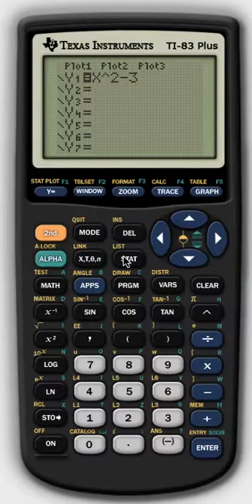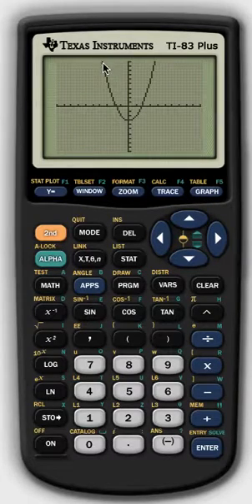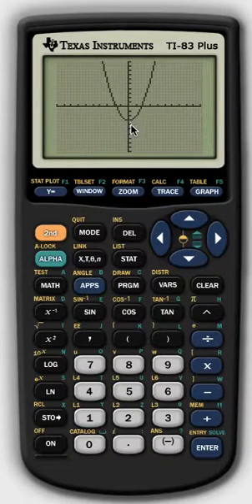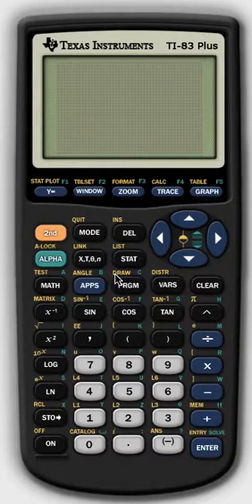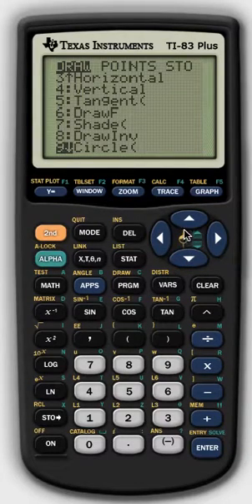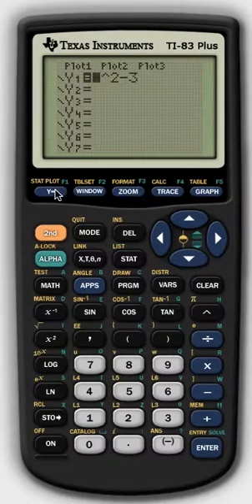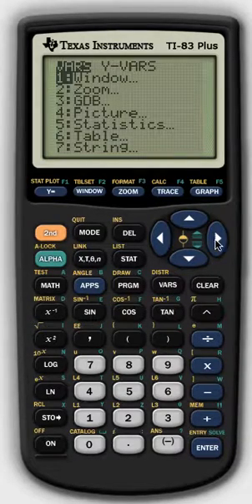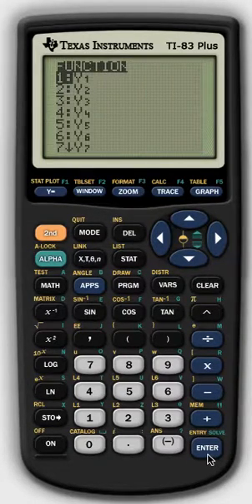How to draw an inverse on graphing calculator.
Your graphing calculator can draw an inverse relation or function even if you don't know its equation.  In this video I use a ti-83 to draw the inverse of y=x^2-3.  It should be the same directions on the ti-84 a well.